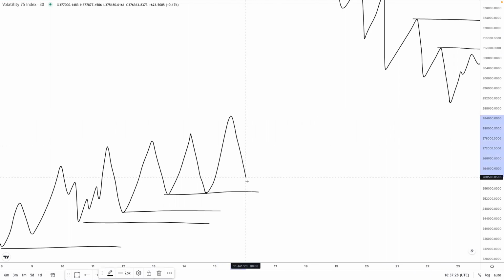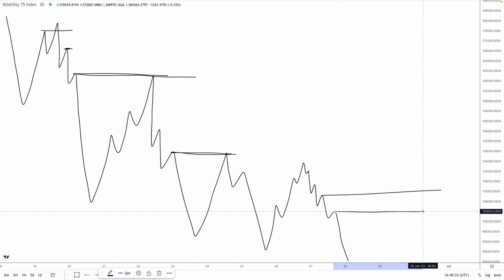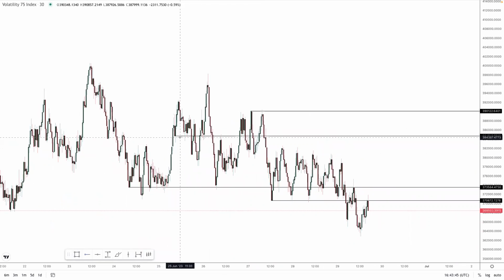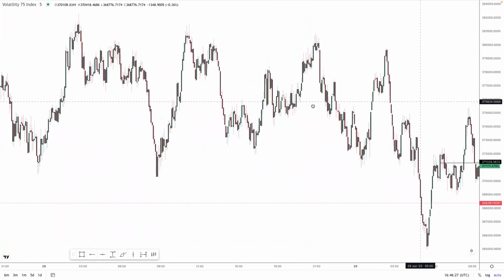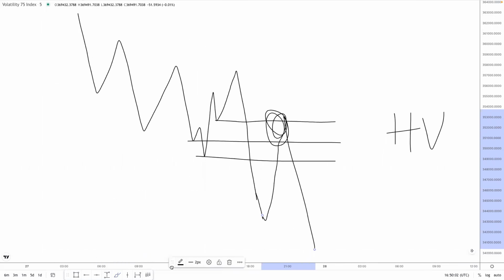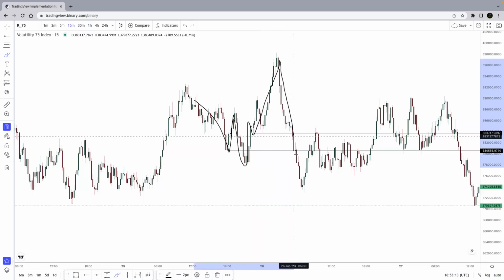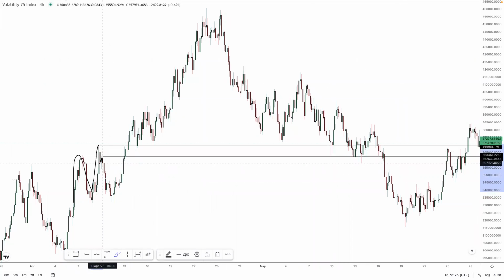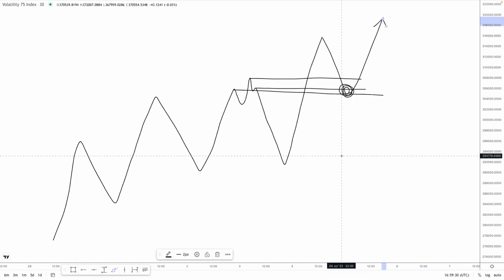🚀 Partie 2 - STRATÉGIE APA de LOWKEY FX : Comment Doubler vos Gains sur les Indices Synthétiques !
📌 Dans cette Partie 2, tu vas découvrir les secrets les plus puissants de la stratégie APA de LOWKEY FX.
Une méthode ultra-précise, testée sur tous les indices synthétiques (Boom, Crash, V75, V100, etc.).
Si tu veux maximiser tes gains de façon constante, cette vidéo est faite pour toi.

✅ Ce que tu vas apprendre :

Les meilleures conditions d'entrée (Sniper Entry)

Comment éviter les faux signaux

Optimiser les sorties pour sécuriser les profits